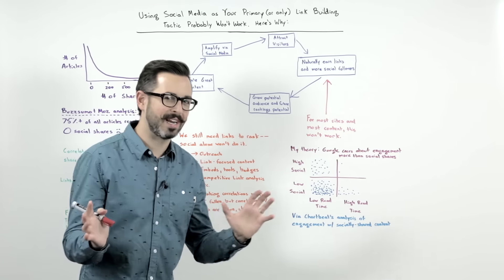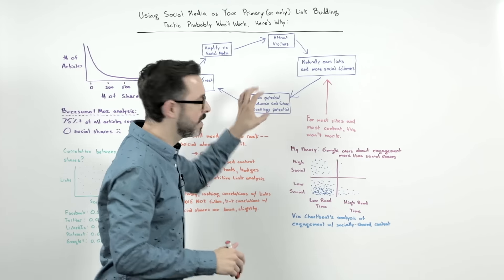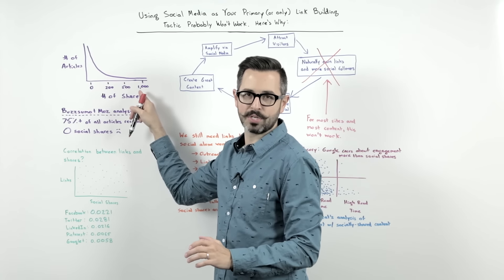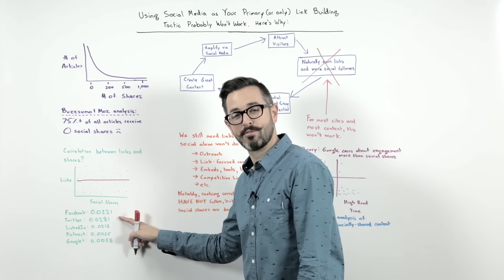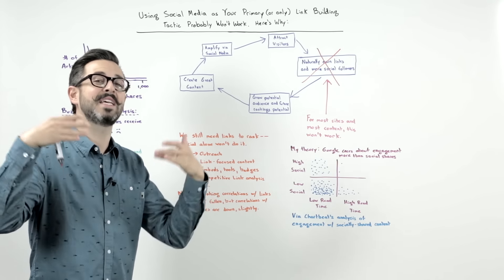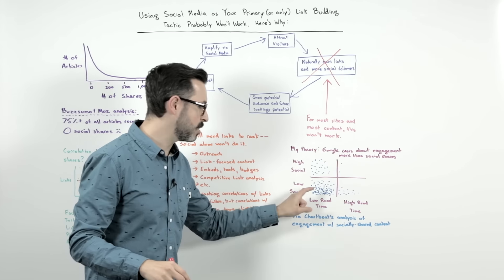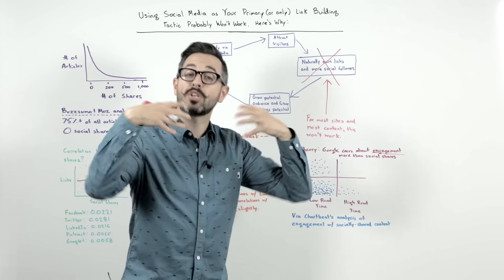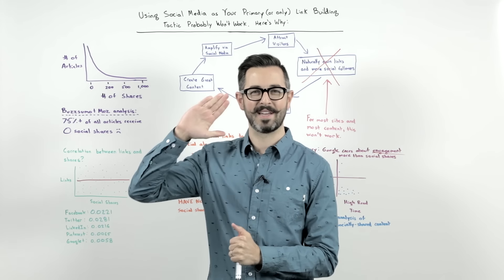Using Social Media as Your Primary Link Building Tactic Probably Won't Work - Whiteboard Friday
A concept we've covered regularly is what we call flywheel marketing, where the organic traffic, shares, and links you get from publishing one piece of content makes it easier for later pieces to see some success. One of the key pieces of that flywheel is the ability to get those social shares, and based on a recent study, we're ready to admit it: We were completely wrong about that key piece.

In today's Whiteboard Friday, Rand explains why, and that the real value may lie in engagement.